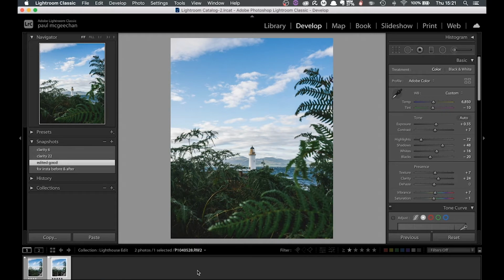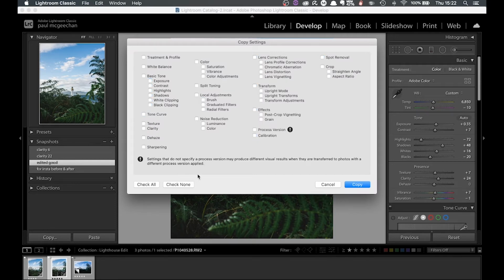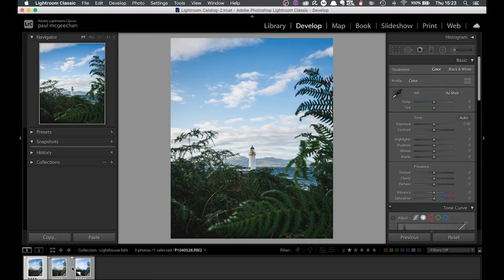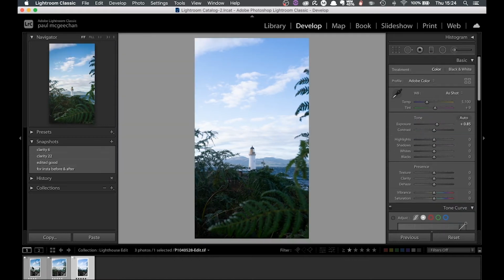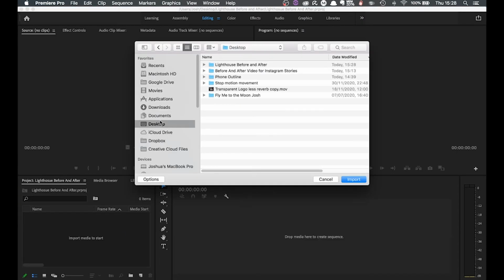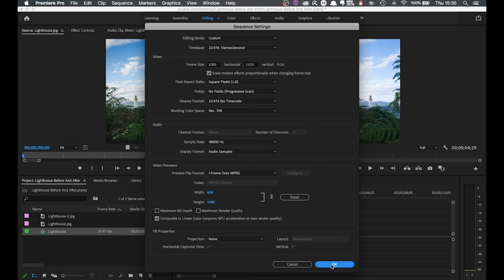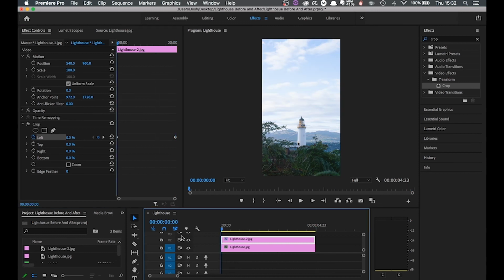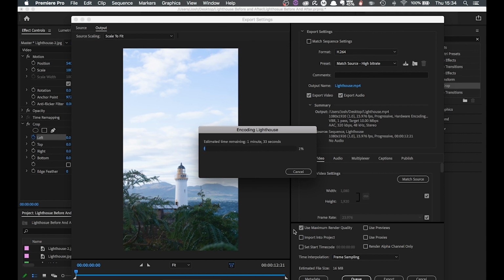How to Make a Before and After Video for Instagram Stories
A before and after video for instagram stories is a perfect way to show off your editing skills. In this video I'm going to show you a method to make a before and after slider cropped exactly for Instagram. To do this we'll start off by exporting our photos from Lightroom in the correct aspect ratio and then I’ll show you what to do in Premiere to make a short before and after video cropped perfectly for stories.

Although I'm using Lightroom and Premiere for this tutorial the principles will be the same for whatever software you use so if you use these techniques whether its with Final Cut, DaVinci Resolve or any other programme this will work perfectly.

0:00 - Intro
1:18 - Preparing the Photos in Lightroom
2:48 - Cropping to the right aspect ratio
4:15 - Before and After Transition in Premiere
6:58 - Outro